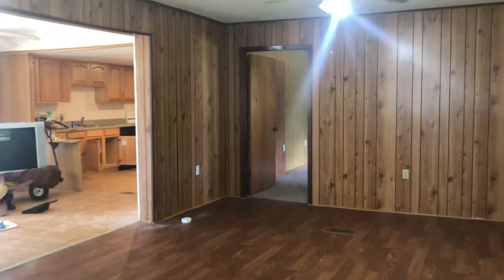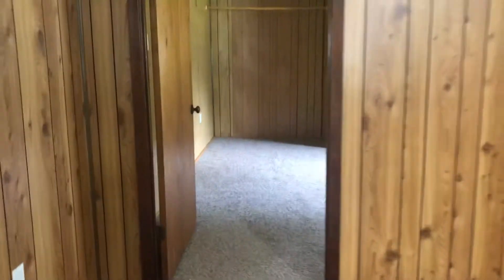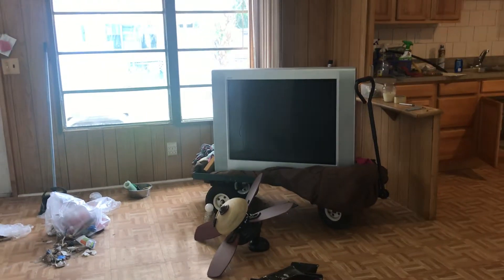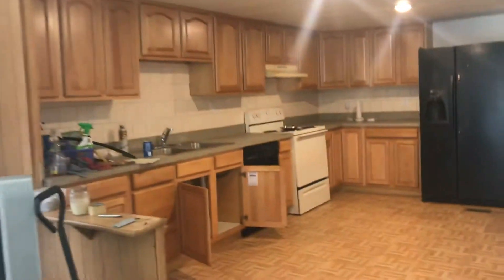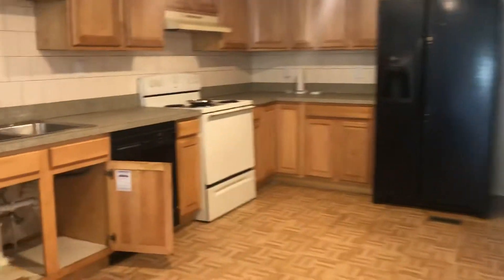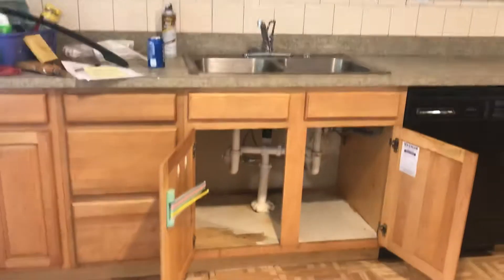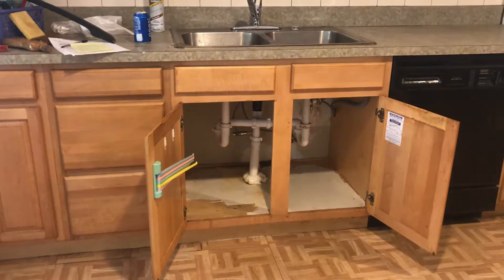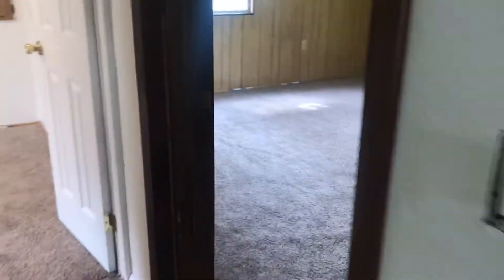Almost done with the Double Wide Rehab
Almost complete! Looking for the next one to Buy!

Our goal is to help you understand your options you may not know you have to sell your trailer.
My Wife, Erin, BUYS Mobile Homes in central Florida.
Within 30 minutes of Plant City.
ANY Condition!
ANY age home!
ANY size lot!